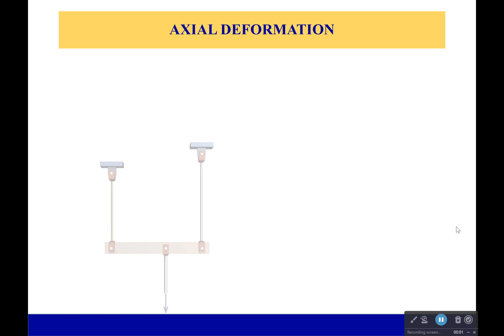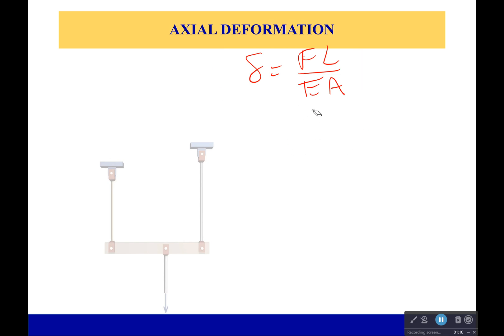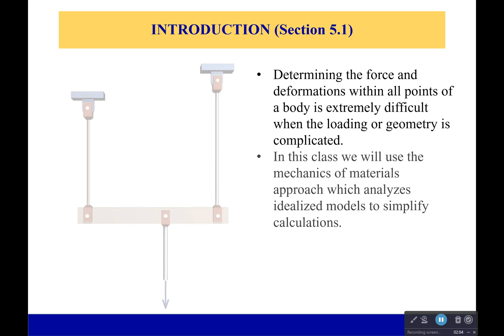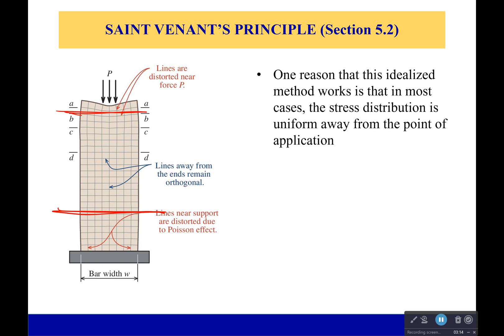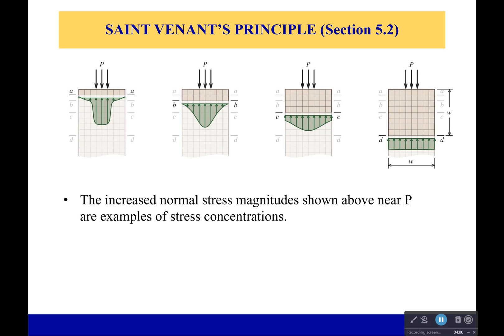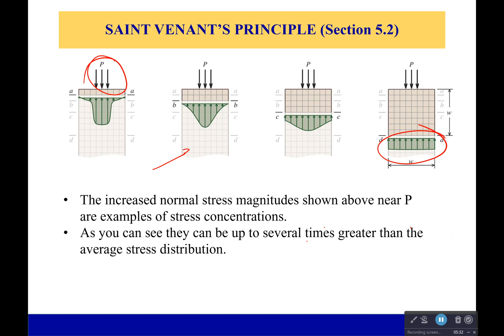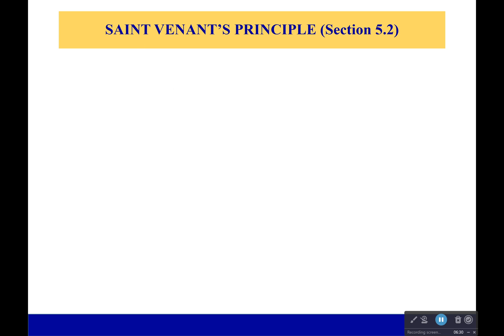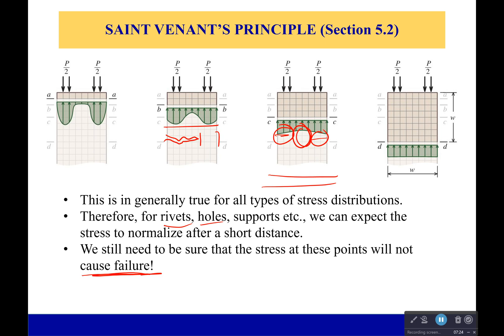Saint Venant's Principle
This is the magic tool that tells us why a point force gets spread out over the entire cross section. We have just taken that for granted before now, but I promise it is based on experiment! Also on atomic bonds, but that is a conversation for another day.